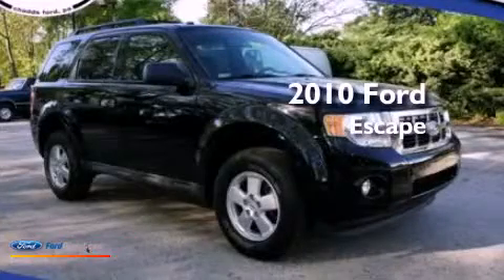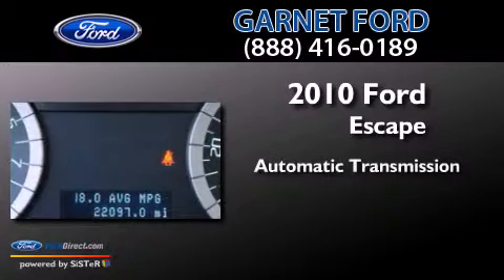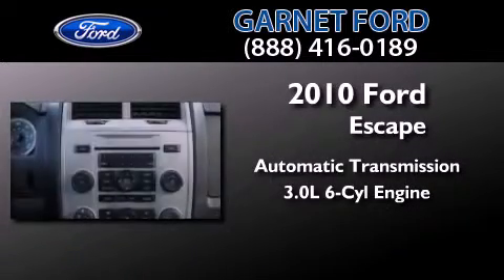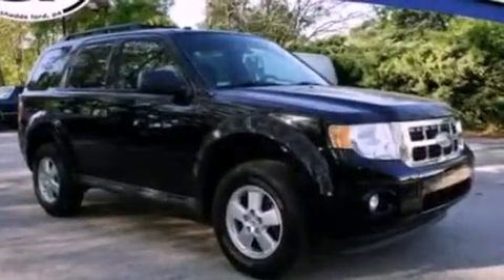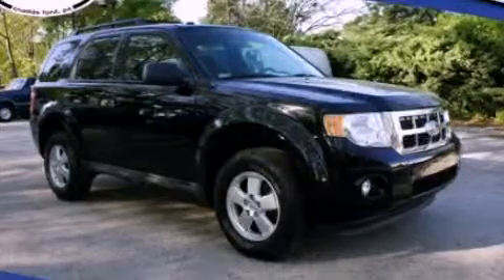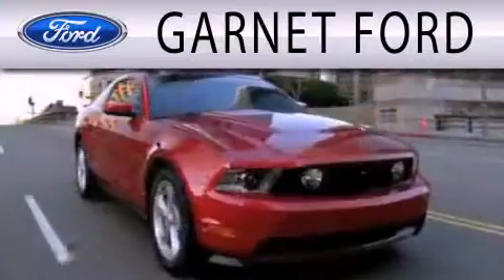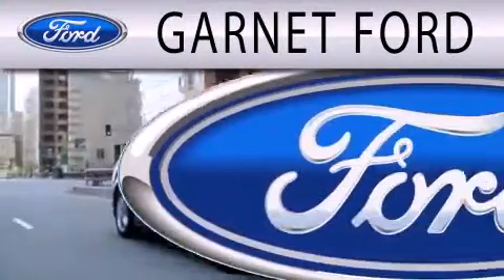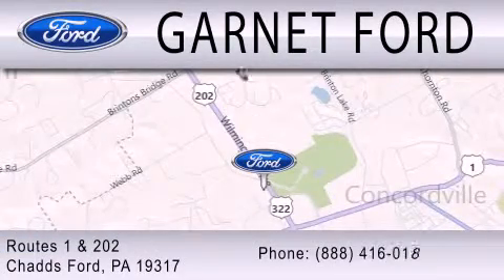2010 FORD ESCAPE Chadds Ford PA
Year : 2010
 Make : FORD
 Model : ESCAPE
 Engine : 3.0L V6 24V MPFI DOHC FLEXIBLE FUEL
 Trans . : 6-SPEED AUTOMATIC
 Exterior : BLACK
 Miles : 22,074
 Interior : CHARCOAL BLACK
 Stock : T755